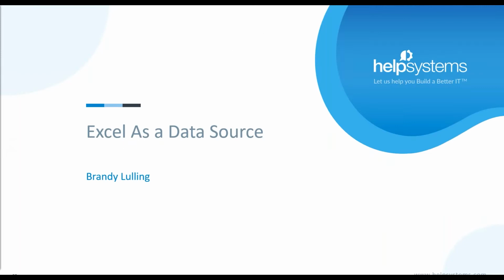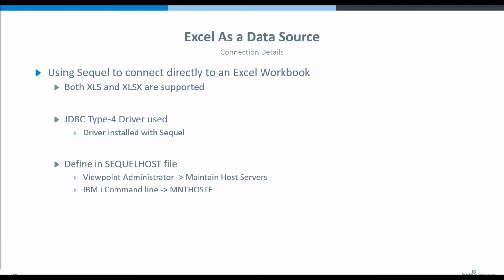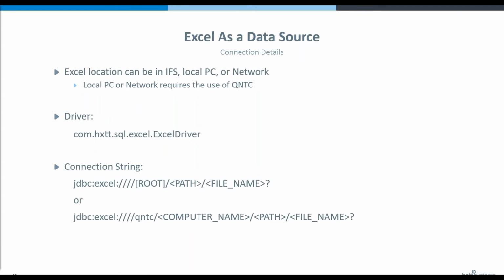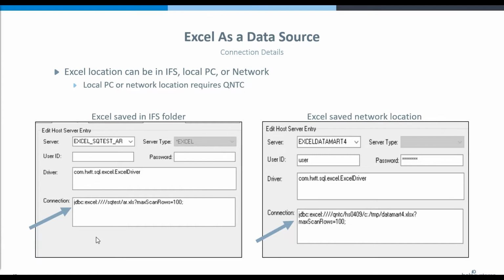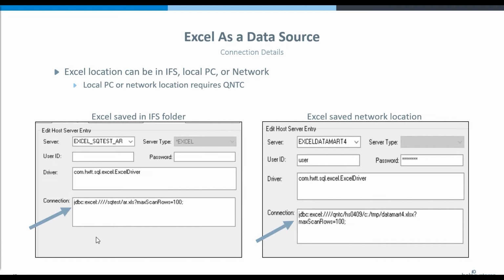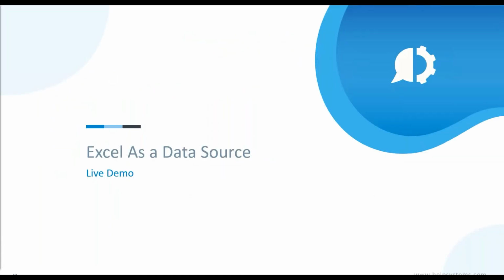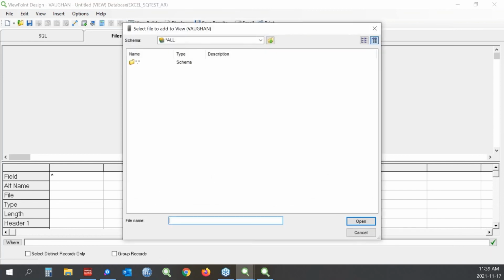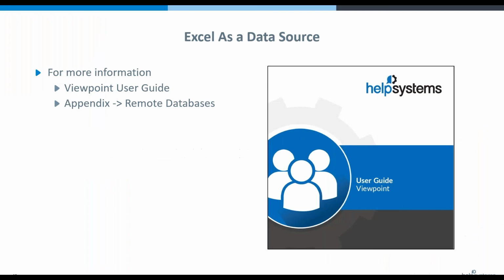Sequel Data Access | How to Use Microsoft Excel as a Data Source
This video shows how to take your data, seamlessly connect to it and make it a view using Sequel.